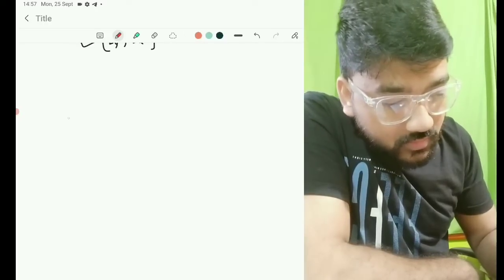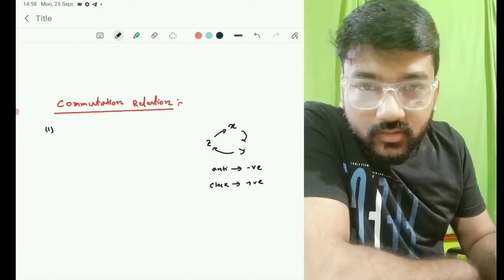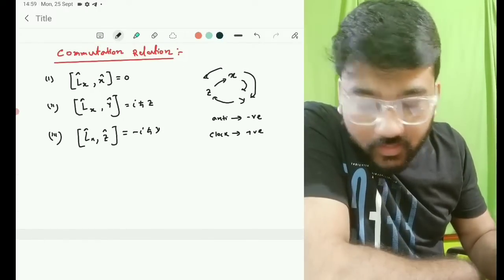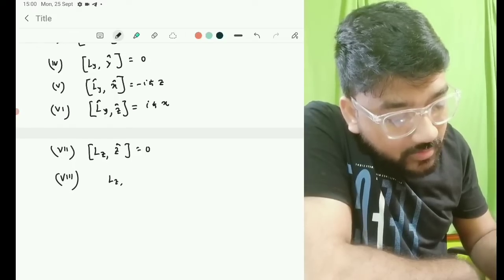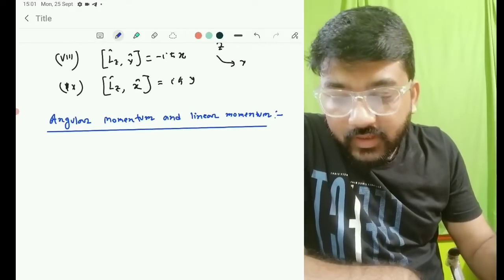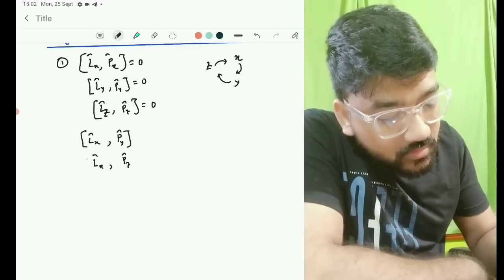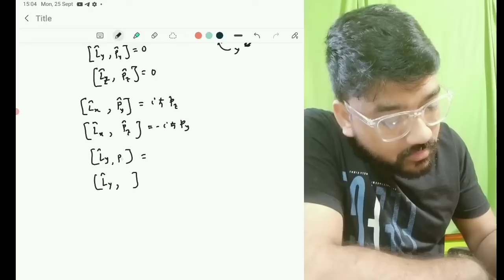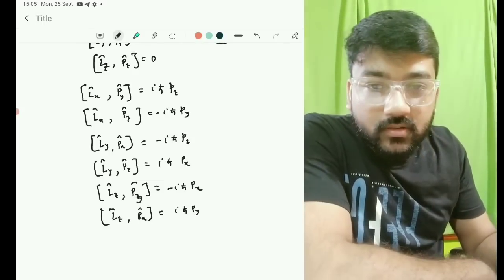Quantum Mechanics //Commutation Relation //part-04//JAM/JEST/NET/GATE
Hello Everyone!

Here, in this video we will discuss some mathematical tools for quantum mechanics. properties of Hilbert space with dirac notation.Also discussed about eigenvalues and eigenvectors and matrix representation of state vector.Commutation relation between position and momentum,

This is the twenty second lecture and the topic is important for most of the competitive exams such as JAM, JEST, NET, GATE.In this video I have discussed about Orthonormal condition. Hermitian operator, Adjoint operator ,angular momentum operator, Hamiltonian operator,